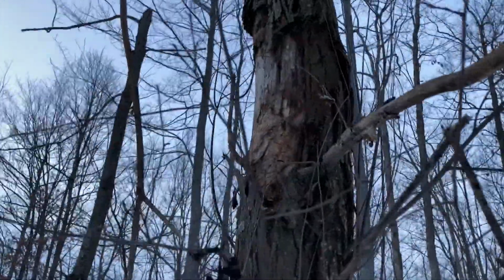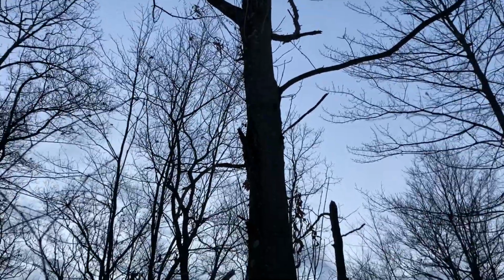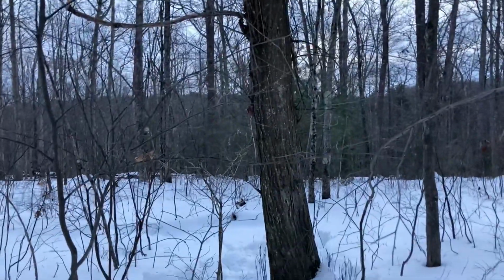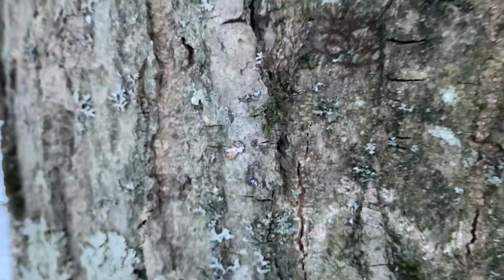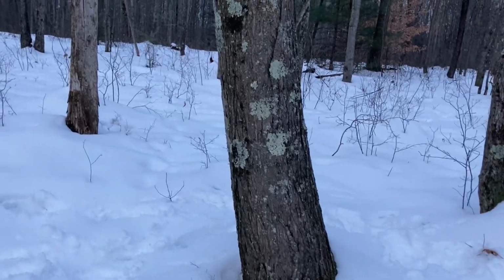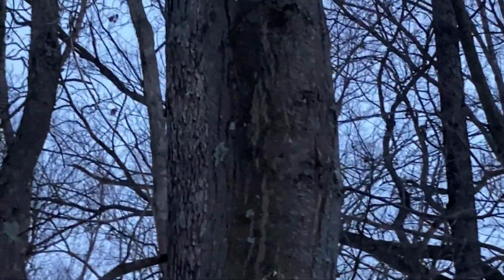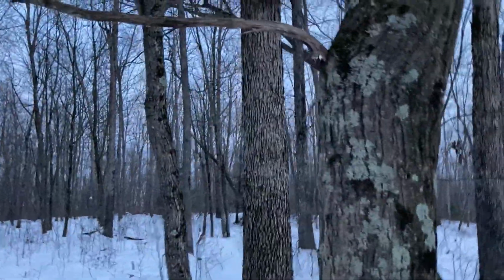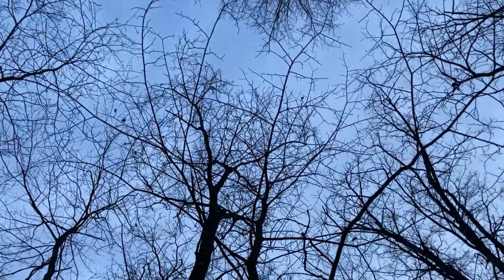Update on the Mature American Chestnut Trees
Today I give you guys an update on a mature American chestnut tree we found last summer.